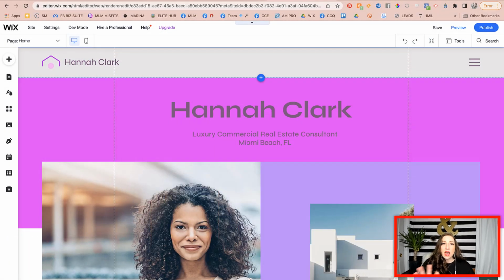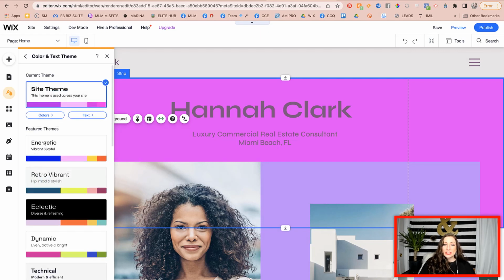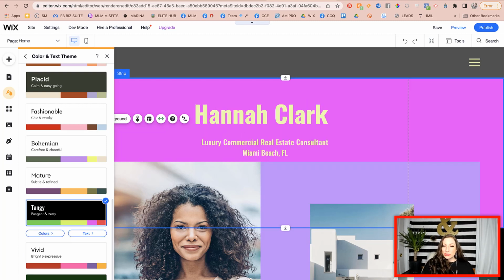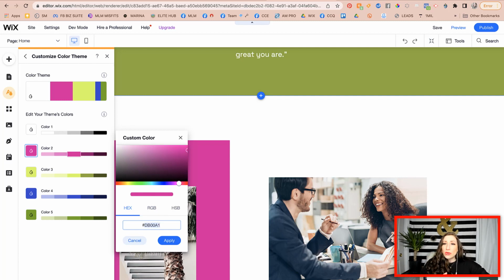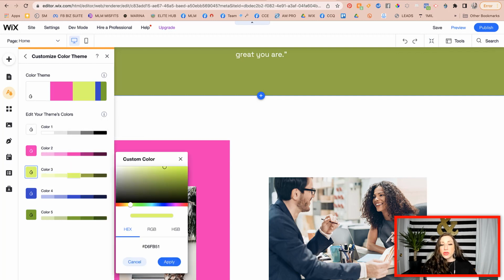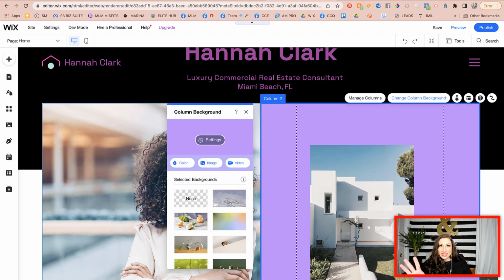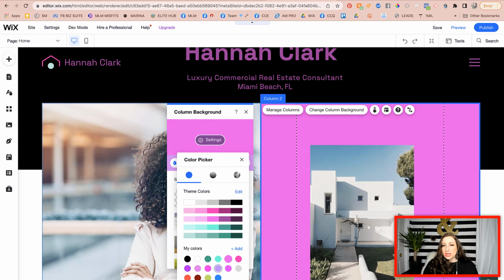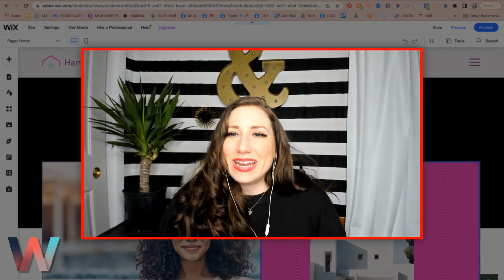How to Update the Site Colors and Theme on your Wix Site 2022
How to Update the Site Colors and Theme on your Wix Site 2022 | Want to update the theme on your Wix website or change the default colors of your website. Follow Sara as she shows you how.